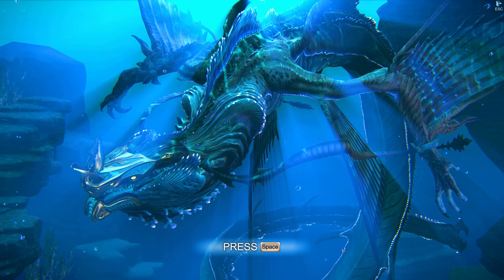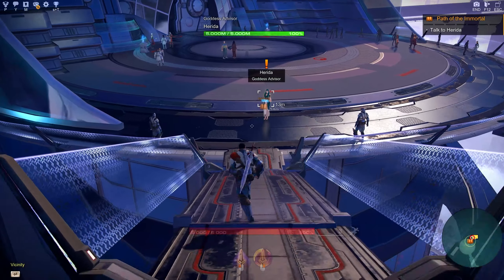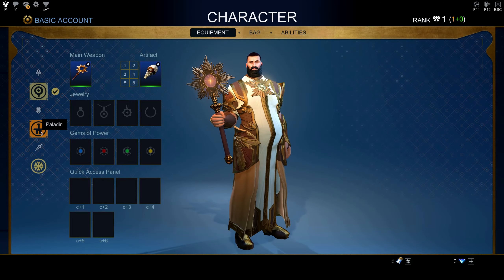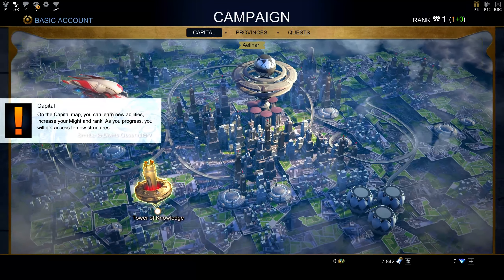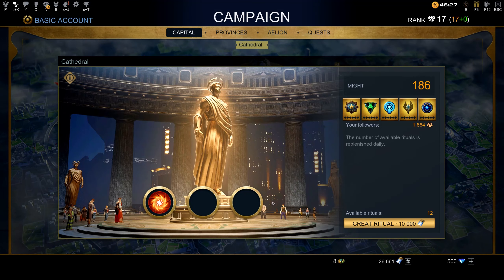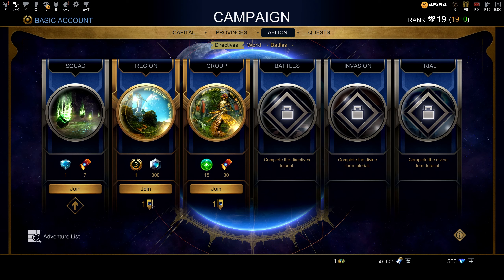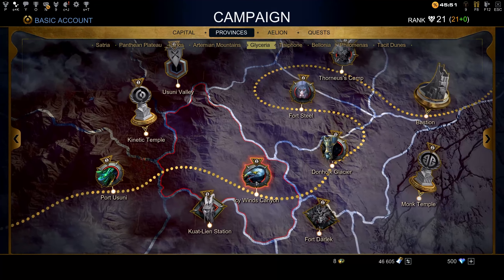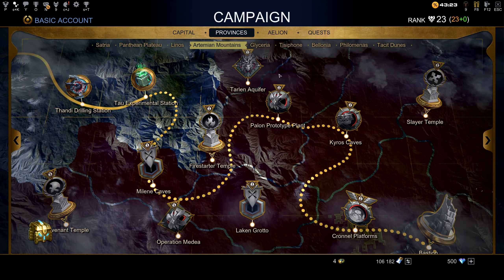Skyforge - Zero Pay To Win Challenge / Day 1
Here it goes guys... day 1 of the Zero Pay To Win challenge on my new character.
Not bad for a day one - completed 3 provinces couple of regions and some Bastion quests.

All new players can follow this journey with me - because I am gonna give some info that can help you.